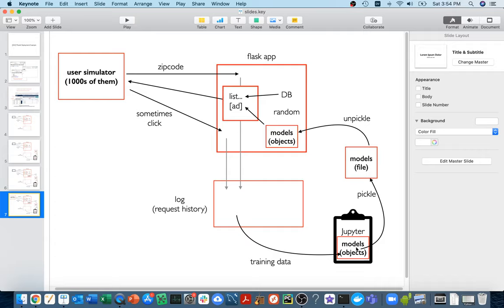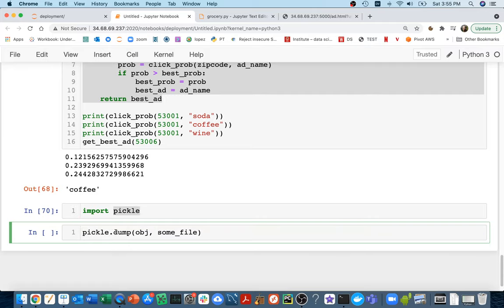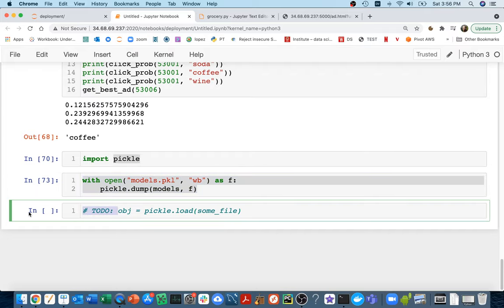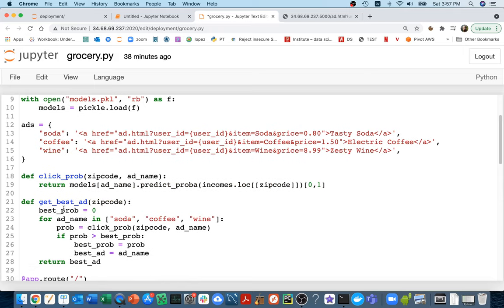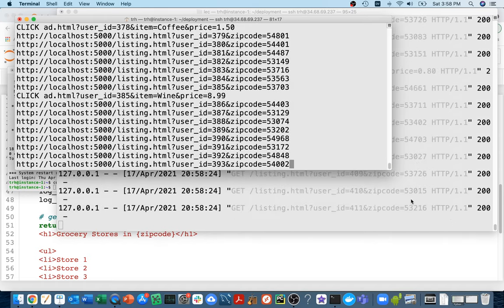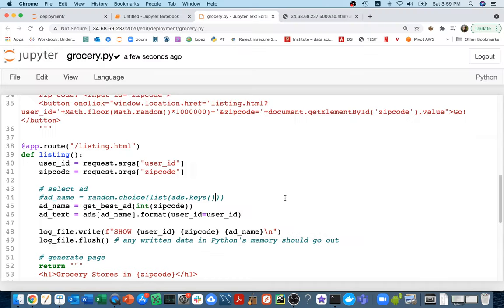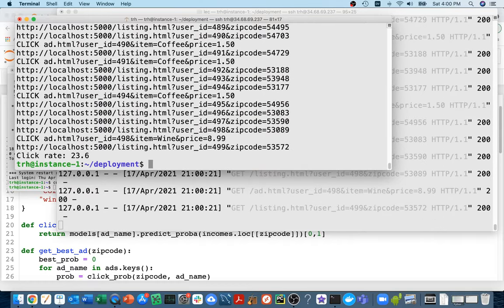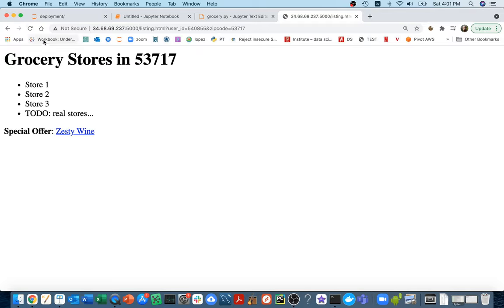CS 320 Apr30-2021 (Part 3) - Model Deployment